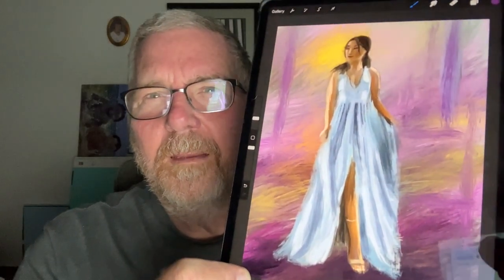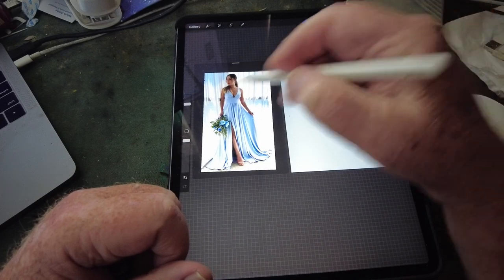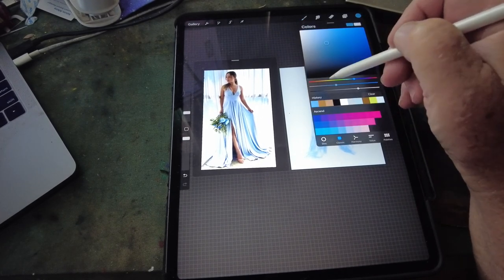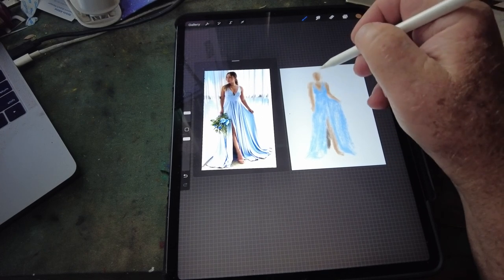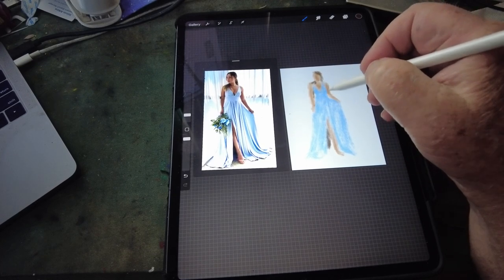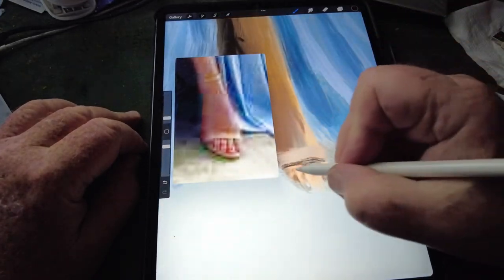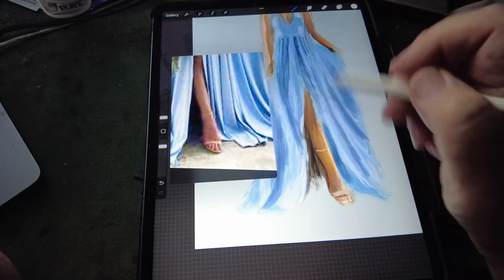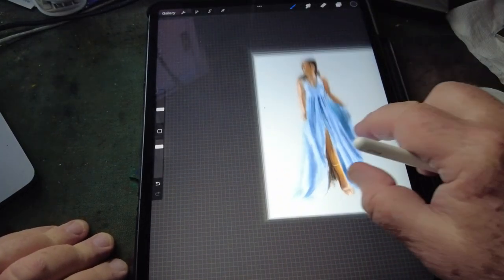How to Use Procreate for Fashion Art - How to paint a Flowing Dress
This video demonstrates how to use Procreate as a digital art tool to create art and illustrations for the fashion industry, specifically focusing on painting a woman in a long flowing gown. The video provides information for art students on how to paint the folds, lighting, and shadows created by the flowing fabric of the gown. Procreate is a versatile digital illustration app that can be used for fashion design.
As for the size of the fashion industry in America, the revenue in the apparel market in the United States is projected to amount to US$358.70 billion in 2024, with the largest segment being Women's Apparel, with a market volume of US$191.40 billion in the same year.